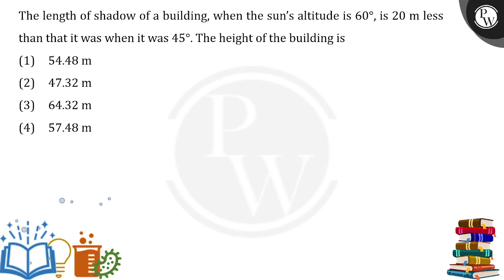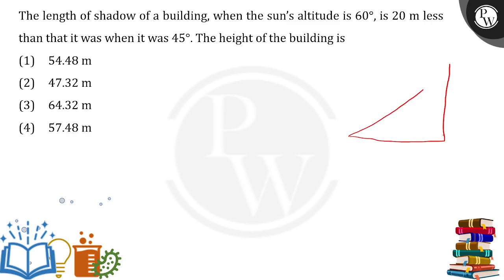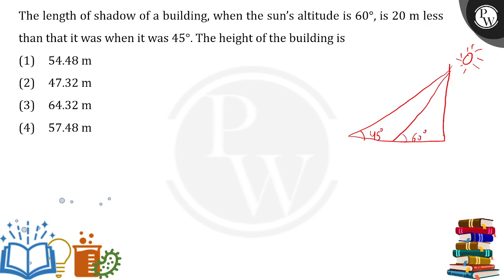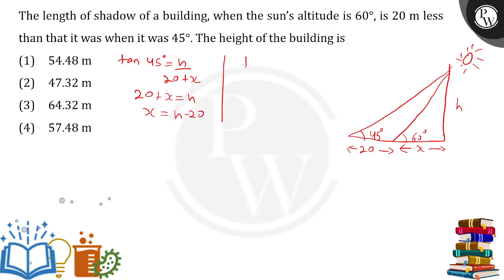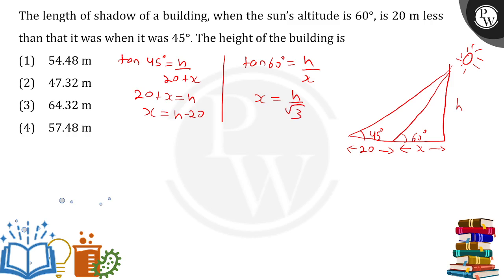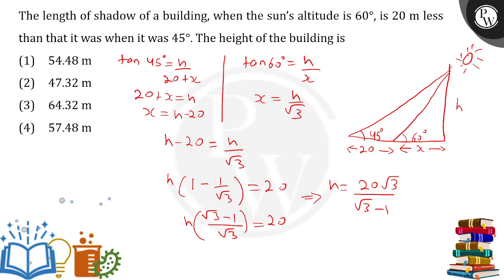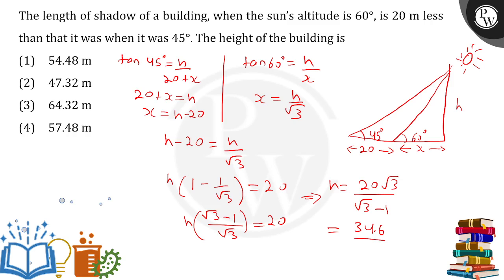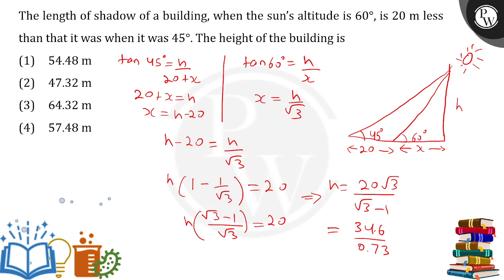The length of shadow of a building, when the sun&rsquo;saltitude is 60&deg;, is 20 m less than t....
The length of shadow of a building, when the sun&rsquo;saltitude is 60&deg;, is 20 m less than that it was when itwas 45&deg;. The height of the building is 📲PW App